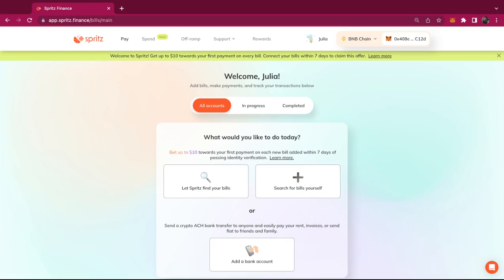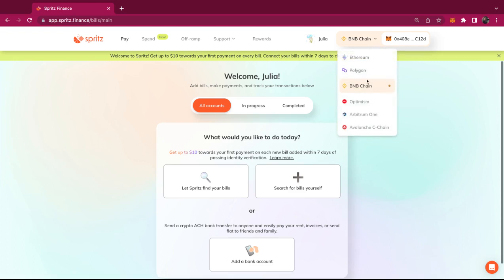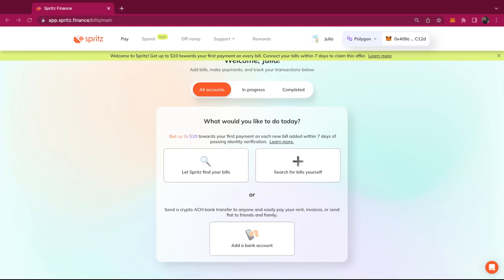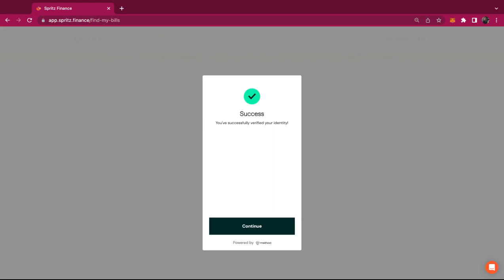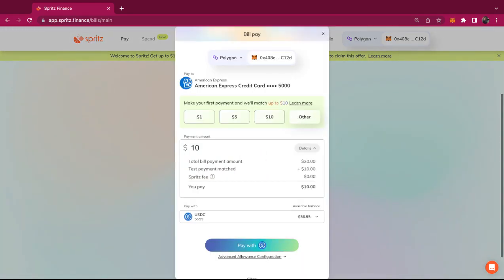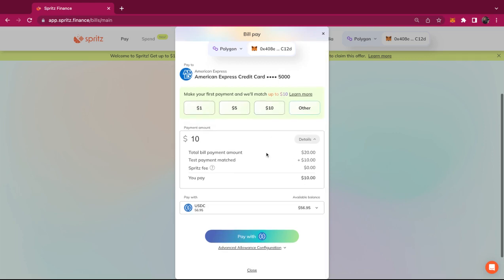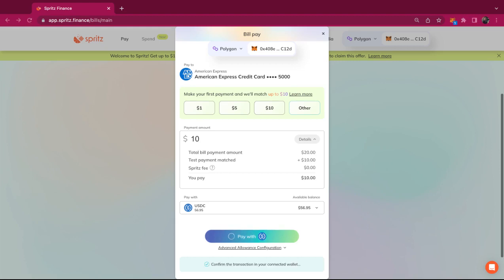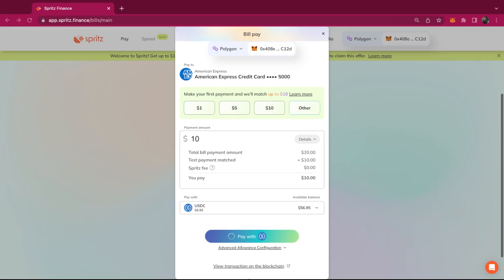How to pay bills with crypto using Spritz Finance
Here is a quick tutorial on how to pay bills with crypto straight from your wallet!